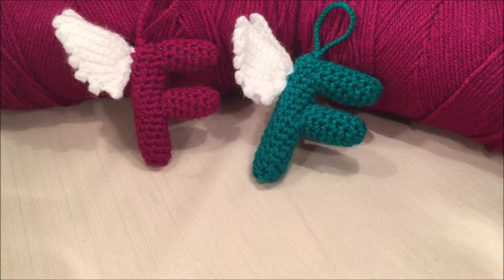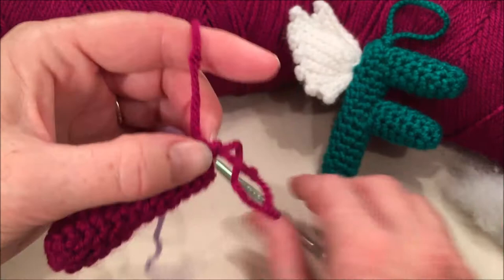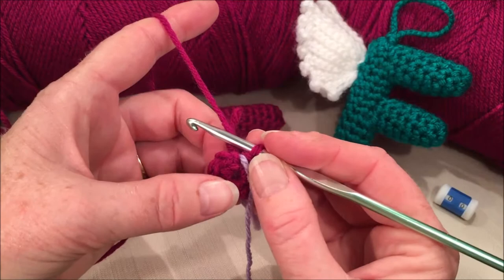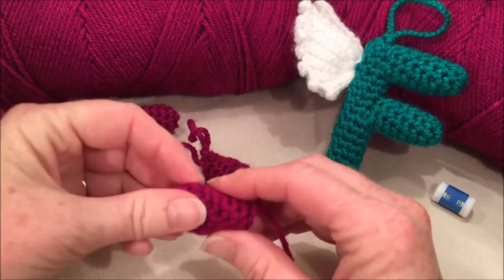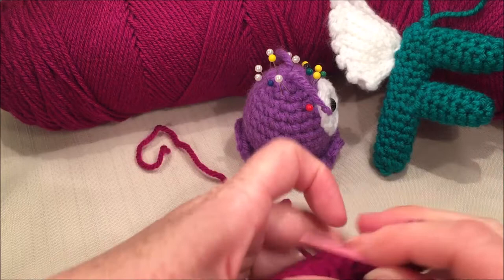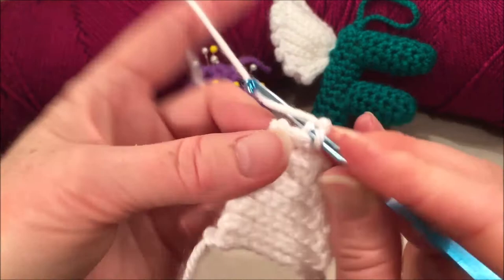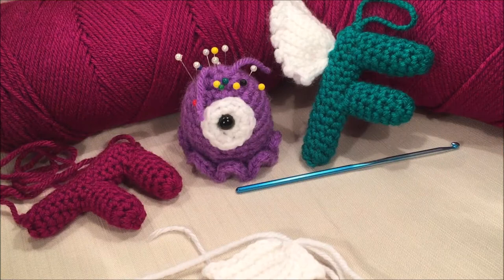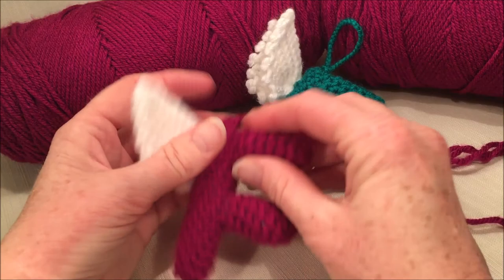Crochet f bomb - flying f amigurumi crochet a long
Tic toc I think: @rhondadawnbutler

V V V V V V V V V V V V V V V V V V
Share photos of your makes with me

This is my take on the f bomb, adult crochet item, I don't give a flying f